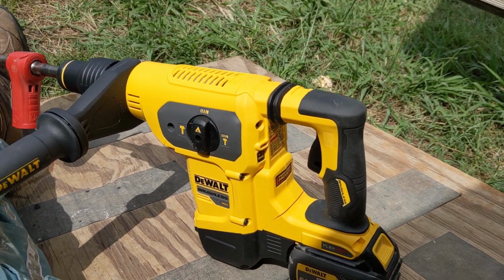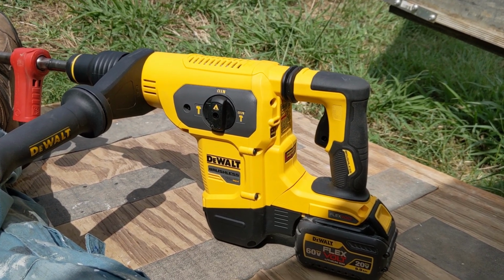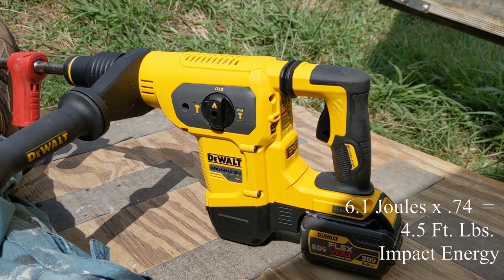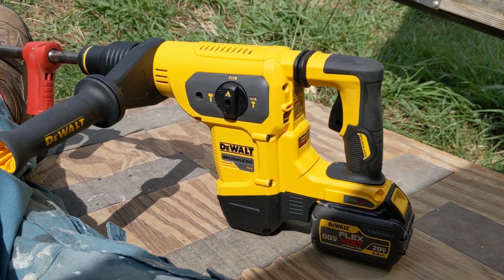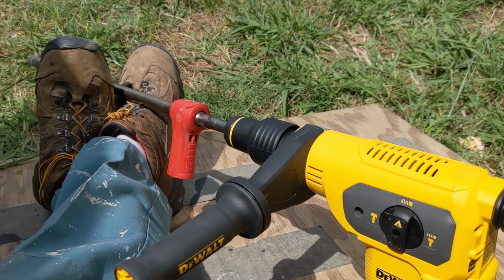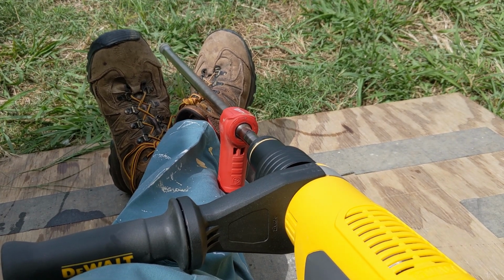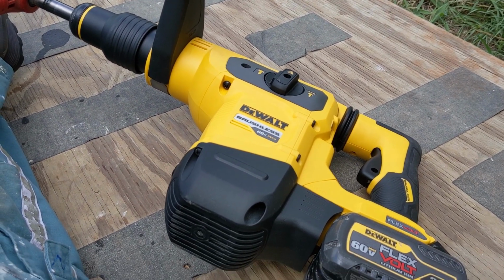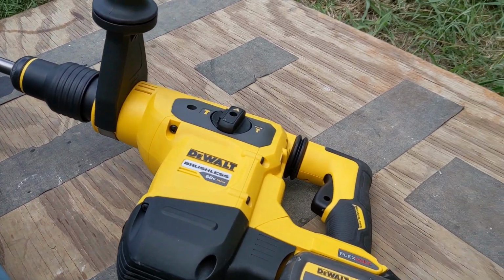Dewalt Flexvolt DCH481 60v Max Cordless 1 9/16" SDS-Max Rotary Hammer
Holy cow that title is long. This is my opinion of the Dewalt Flexvolt 60v DCH481 and why I don't recommend it.